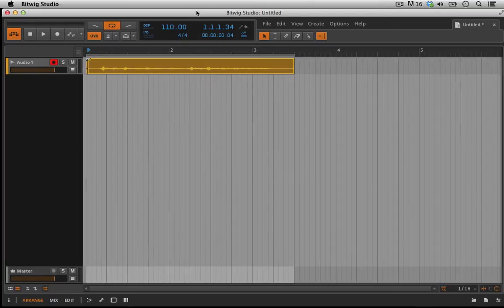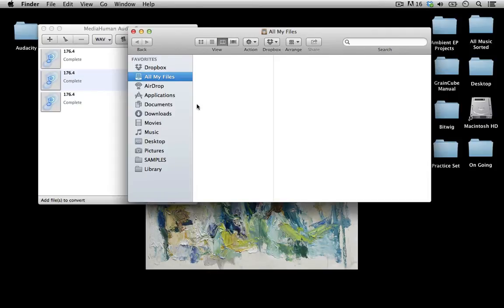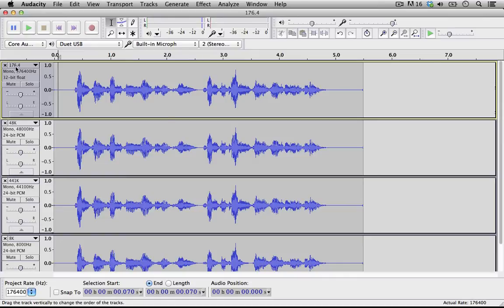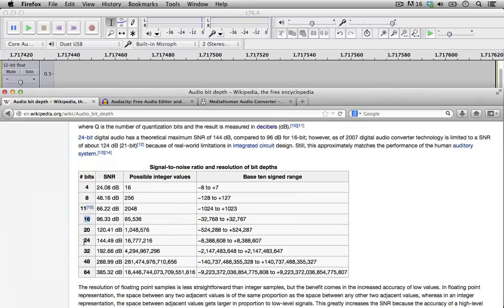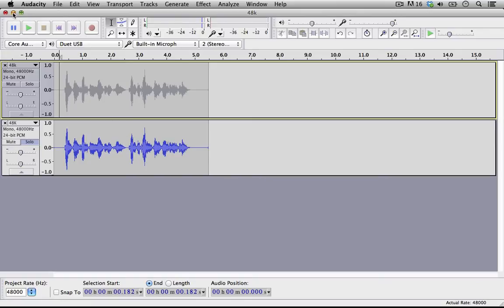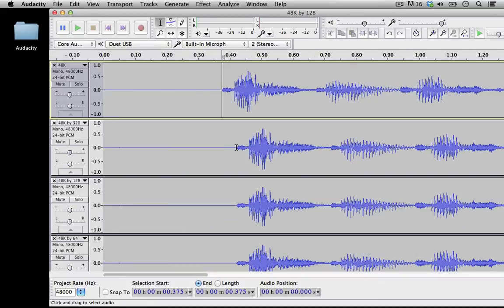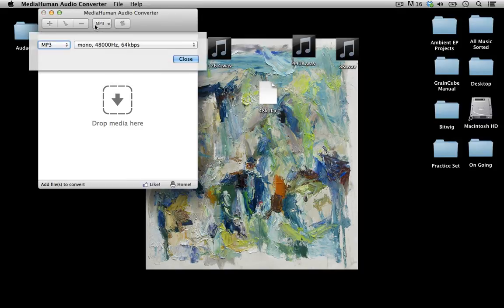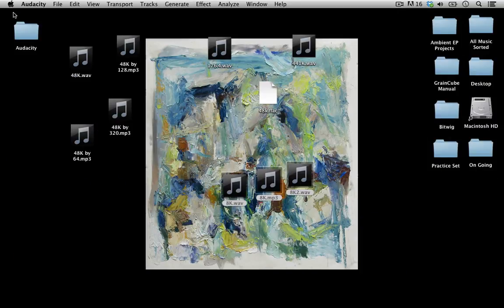Bitwig Studio & Music Production Course - 1.07 - Sampling Rates, Bit Depth, File Compression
Alright let's get back to digital audio. I can't believe in the last video I was using video clips to explain an audio concept, but no matter.

So when capturing an analog signal and converting it to digital the first question you should have is what will the quality be?

I guess quality isn't necessarily the right word because if you are using a crappy microphone and ADC then the quality will always be not so clear. Always depends on what you are going for...there really are no goods or bads.

Let's instead use the word resolution. So just like you have different resolution rates on your TV you have different resolution rates with digital audio. Sampling rate and bit depth will determine that resolution. Higher sampling rates and bit depth will result in higher resolution but also higher file sizes.

I also talk about different file compression formats (ways to reduce file size)...these come in two varieties; lossless and lossy. For lossless we will look at the Free Lossless Audio Codec (FLAC) and for lossy we will examine MPEG (Moving Pictures Expert Group) Audio Layer III (MP3).  With MP3 compression an algorithm will scan an audio file and look for information that isn't perceptible to most human beings (ie anything outside of the 35hz-18khz frequency range) Feel free to dig deeper into different compression file formats.

I go a little crazy in this video analyzing audio files but if you find this topic interesting I think you will enjoy it. For the rest of you this is a fairly dry and boring concept but an essential one nonetheless.

Resource Links

Audio Bit Depth (Scroll down to the table for SNR and Integer Values)

I didn't explain this in the video because most DAWs have a hard wired bit depth for measuring signal. But basically if you are working with a higher bit depth you will have a greater Signal to Noise Ratio (SNR) which means you will have more head room to work with. IE more DB from -infinity-0 in dbFS.